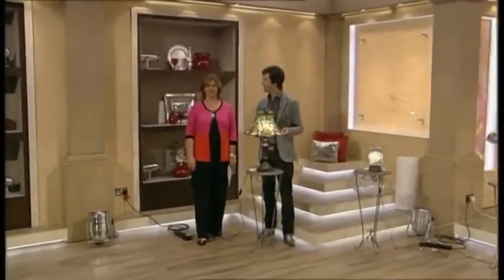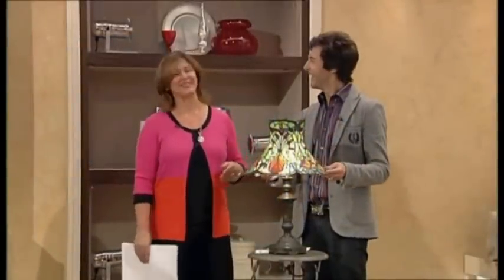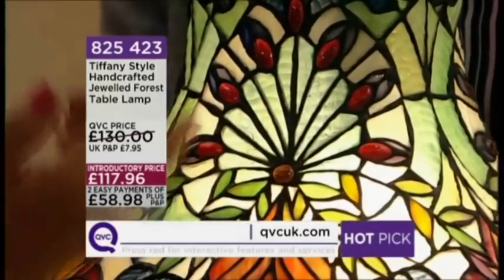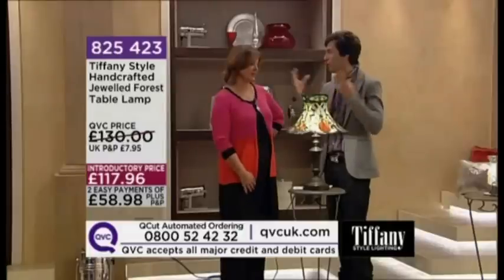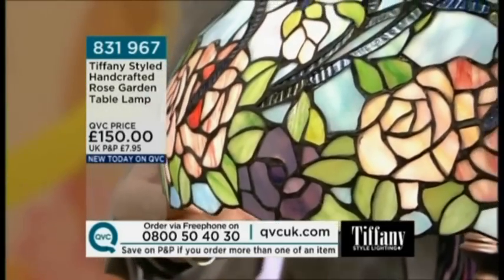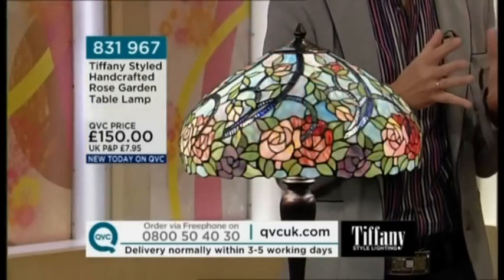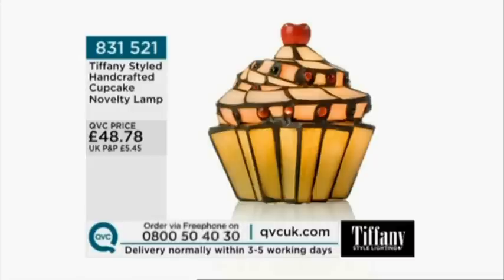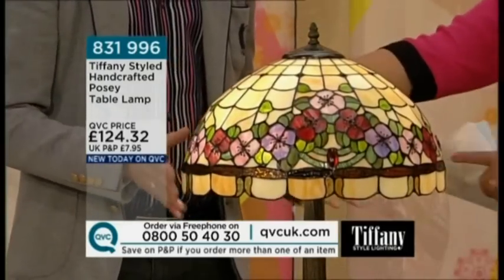Anthony Papas QVC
Tiffany Style Lighting